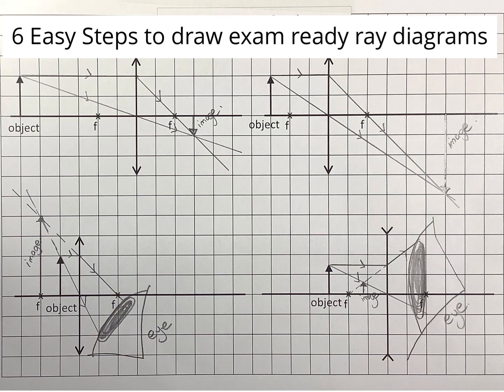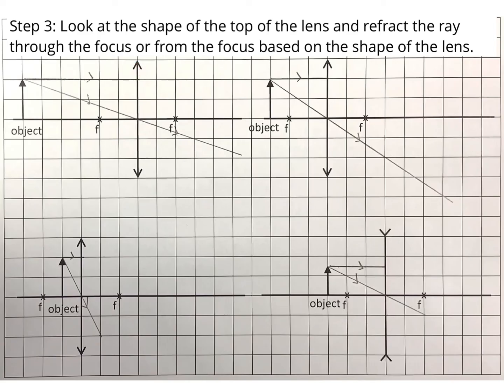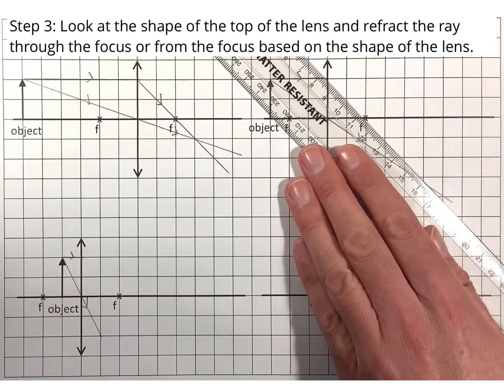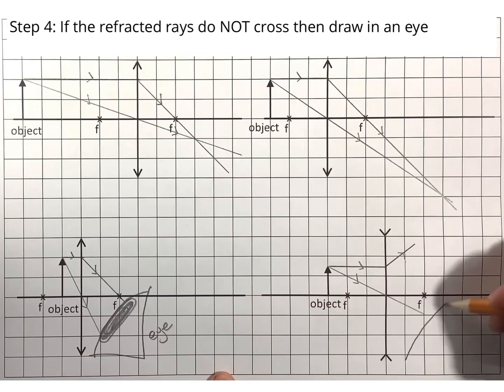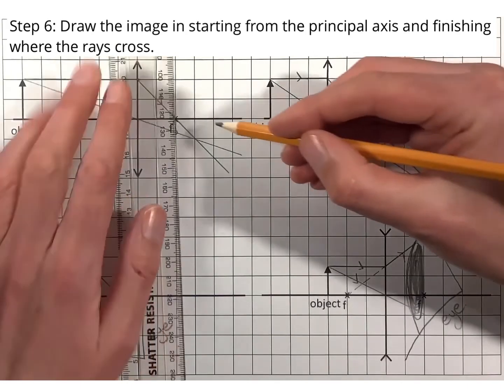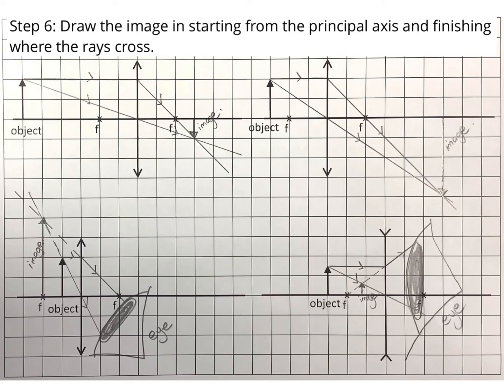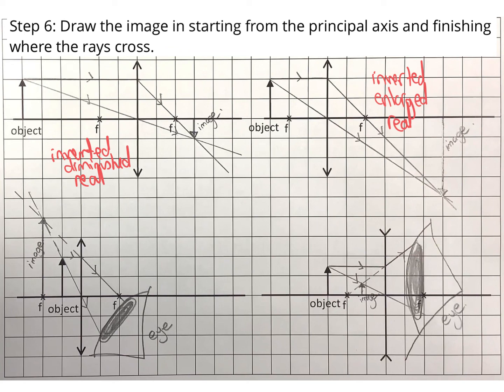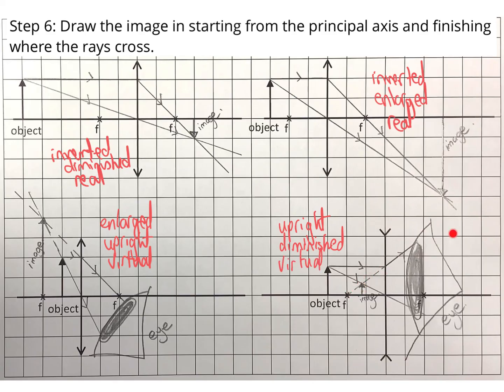Six easy steps to draw perfect lens ray diagrams for your exam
Revision video for lens ray diagram drawing for GCSE Physics or similar exams.  Download the template and print out to draw along with the video

Covers all three types of ray diagrams for converging/convex lenses and the ray diagram for diverging/concave lenses.

Also explains how to describe the nature of each image at the end.